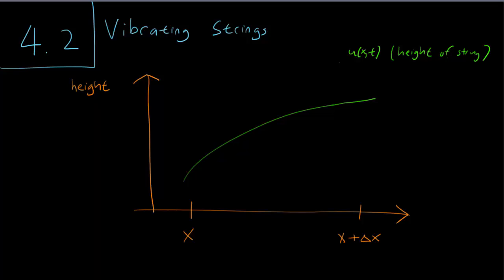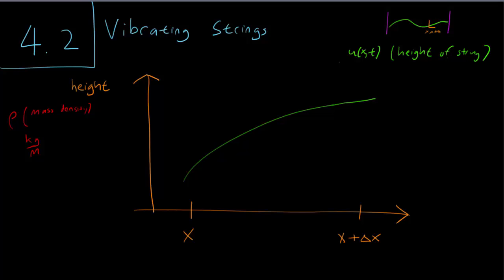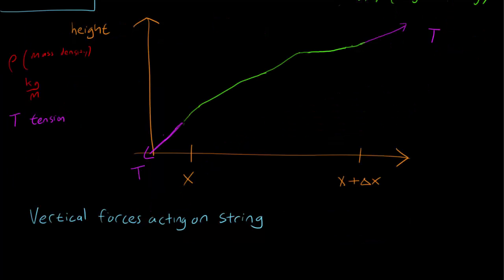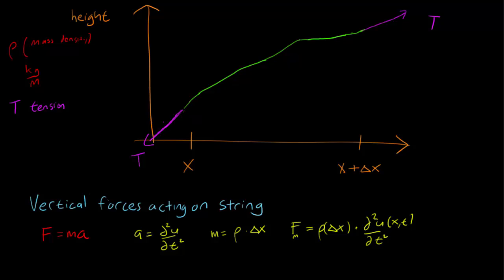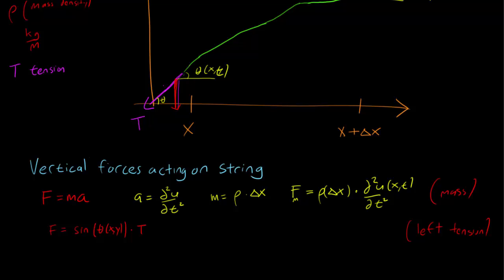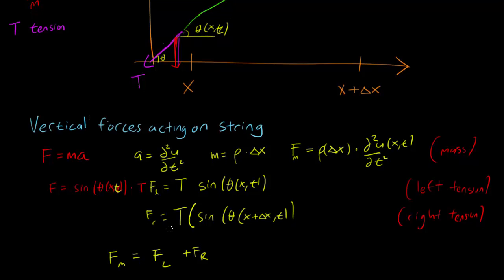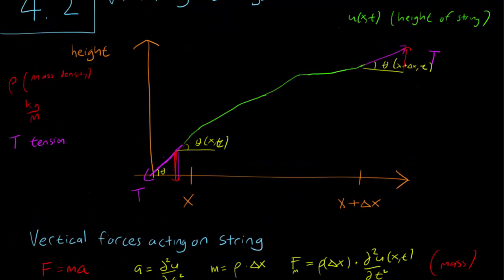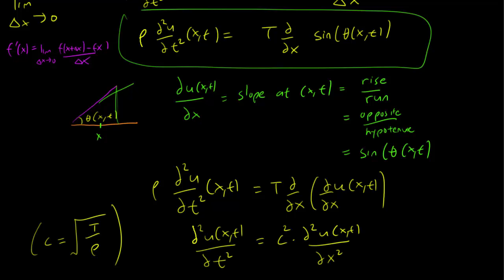4.2 The Vibrating String equation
We derive the vibrating string equation